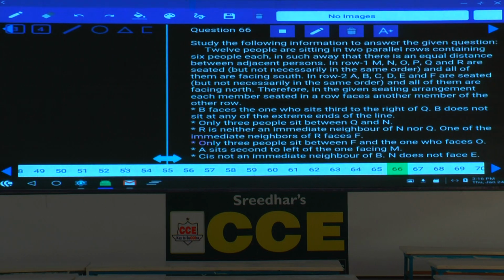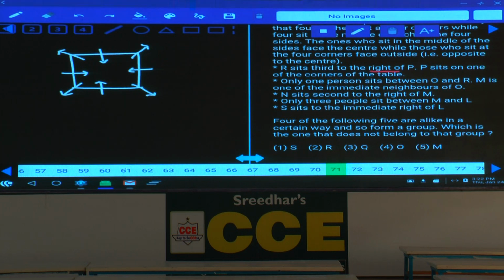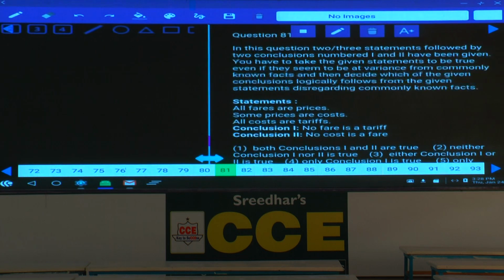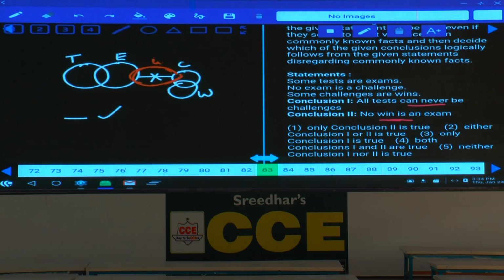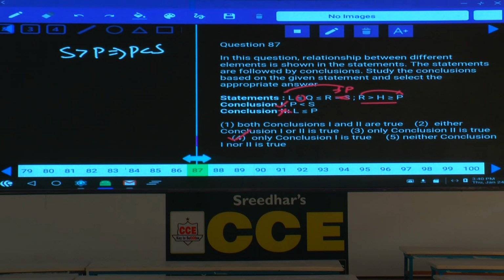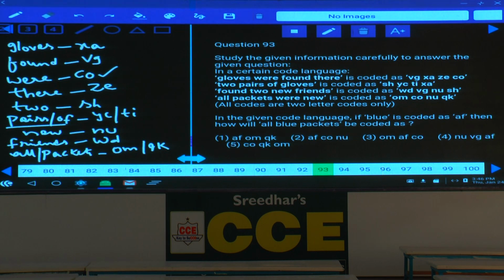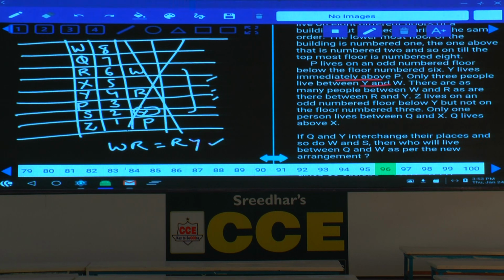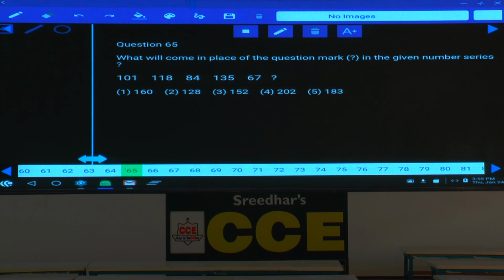NIACL AO Prelims Reasoning MT 10437 | Expected Questions | Improve Your Speed and Accuracy